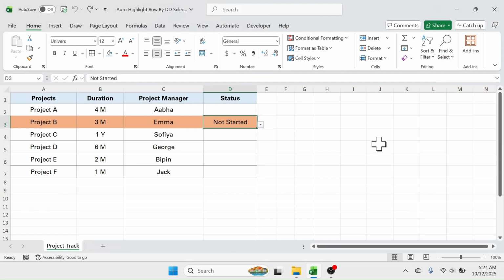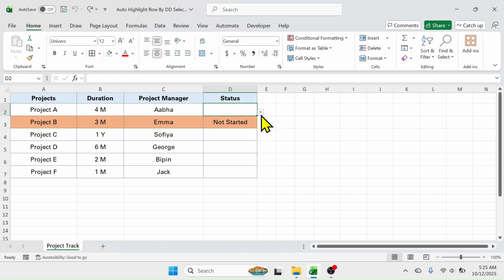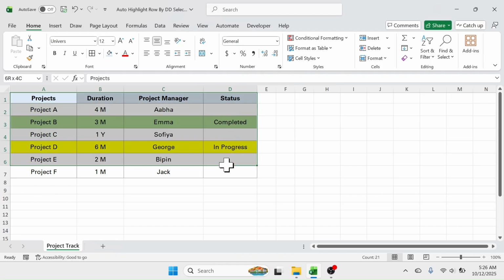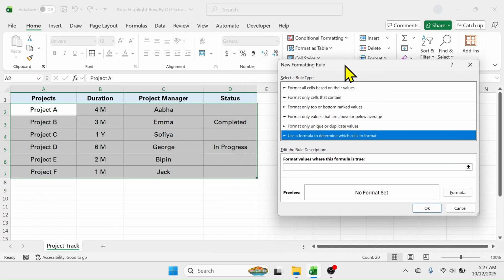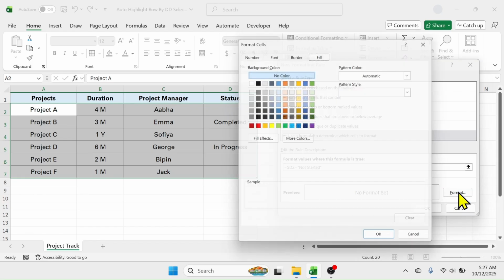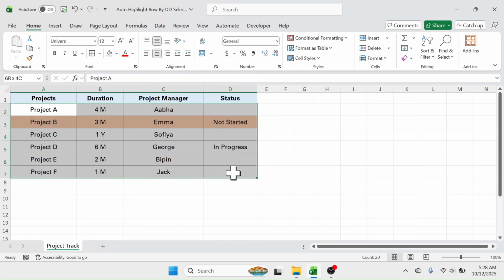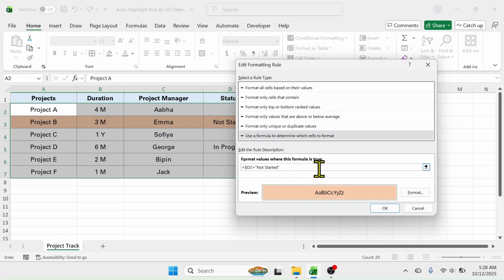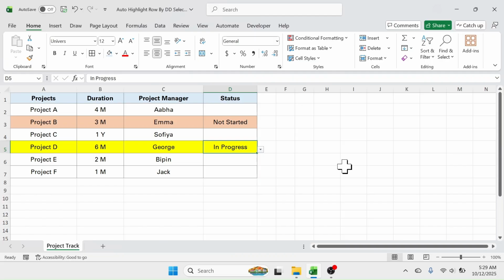How to Auto Highlight Row Based on Selection from Drop Down List in Excel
Learn how to auto highlight row based on selection of a value from drop down list in Microsoft Excel. This is useful for easily distinguish the rows having different values.